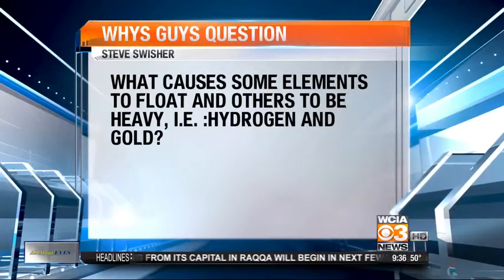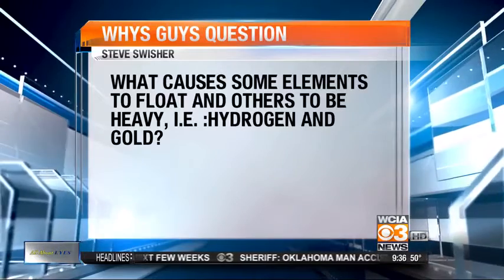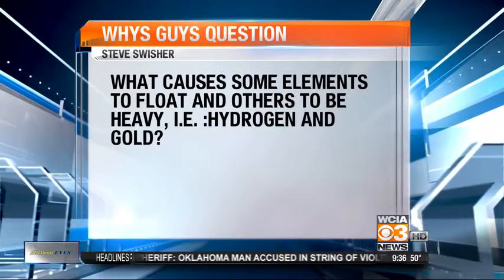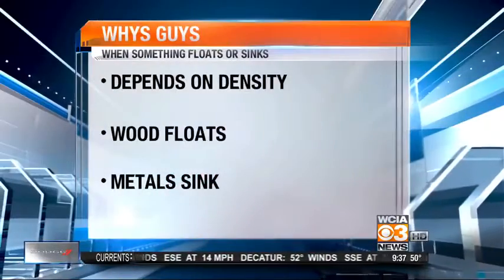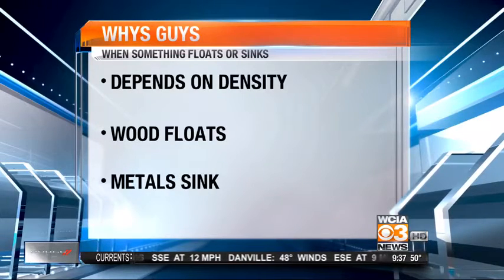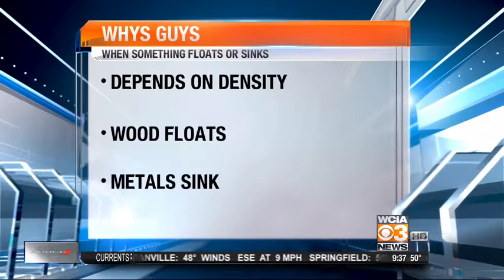Whys Guys: Floating Elements Part 1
Join us for Whys Guys Wednesday with Mats Selen a Physics Professor for U of I.   Today's question comes from Steve Swisher: What causes some elements to float and others to be heavy?